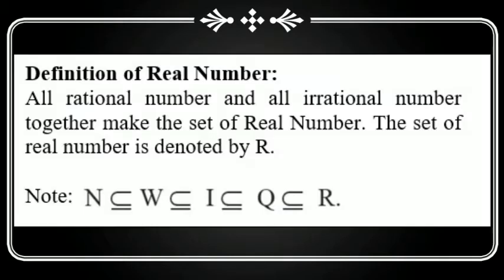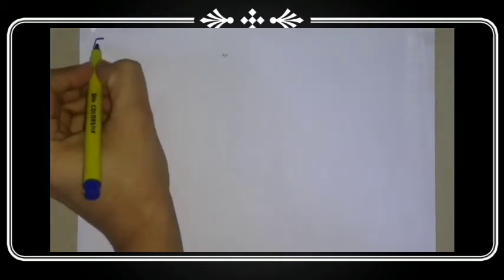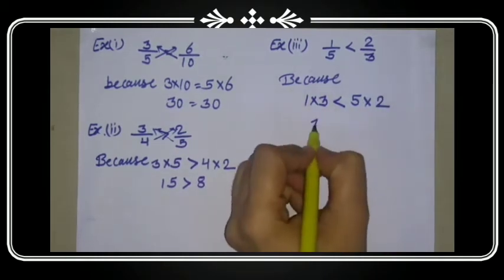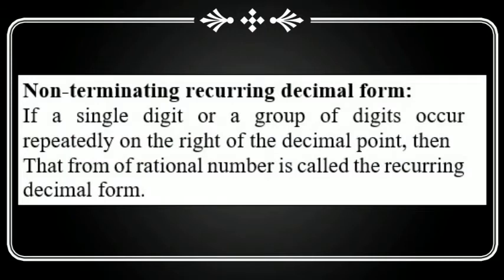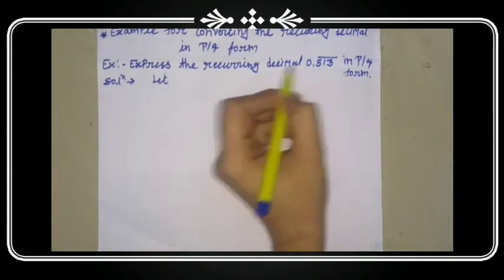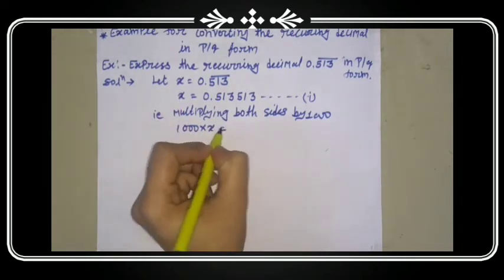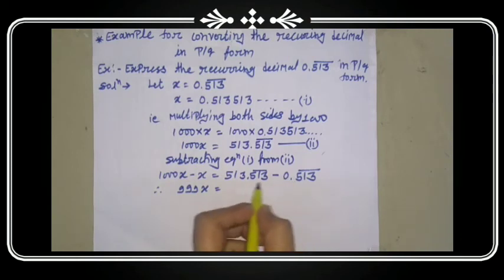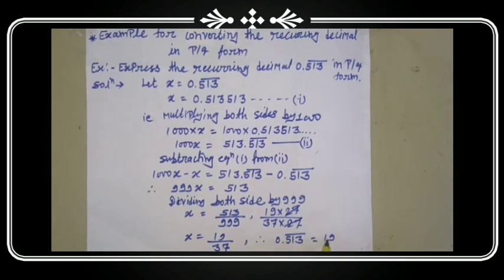MH Board Class 9th Mathematics Part I Chapter 2 Real Number - 1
Maharashtra Board
Class 9th
Mathematics Part I (Algebra)
Chapter 2

Real Number - 1
Introduction of Real Number